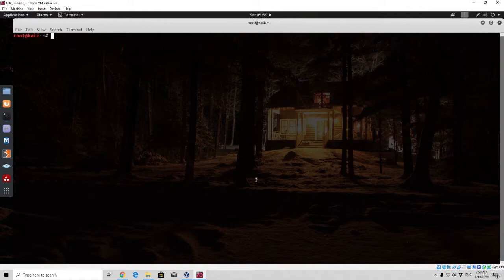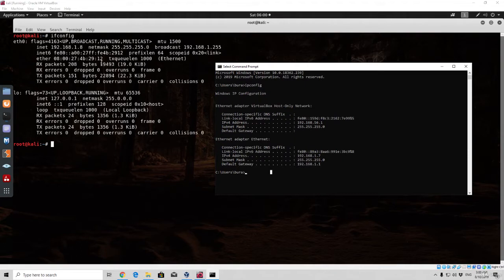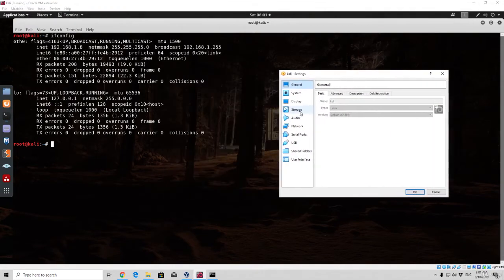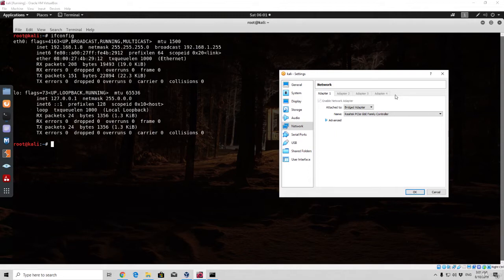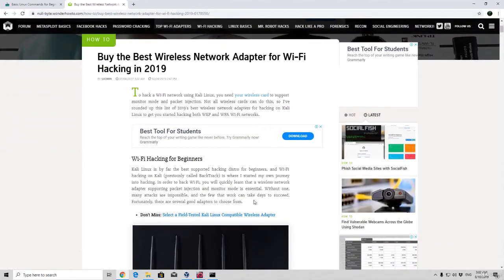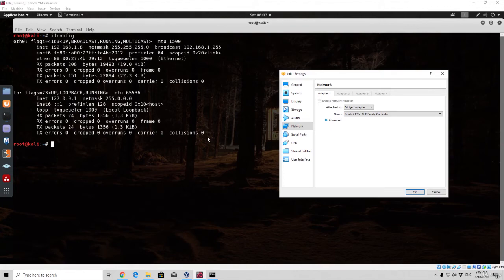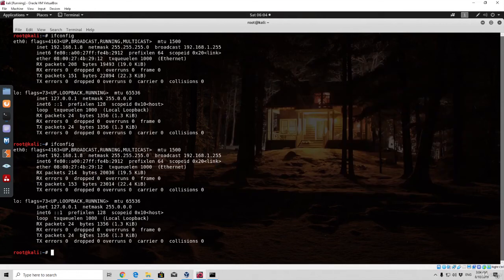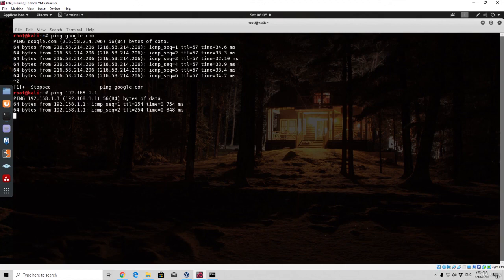4 Configuring IP Address And Network Settings